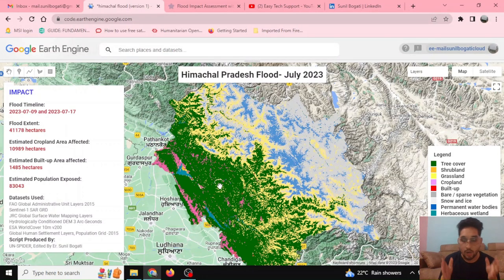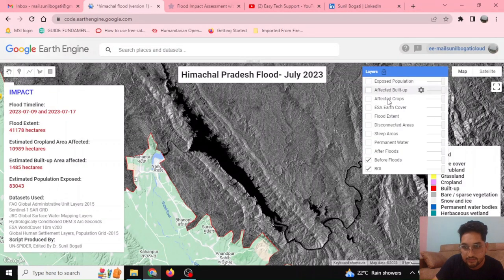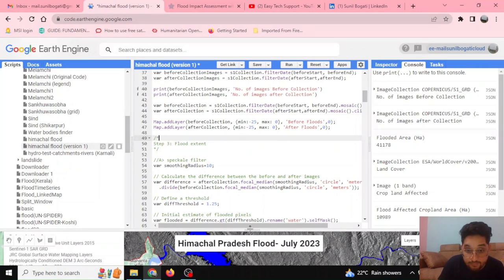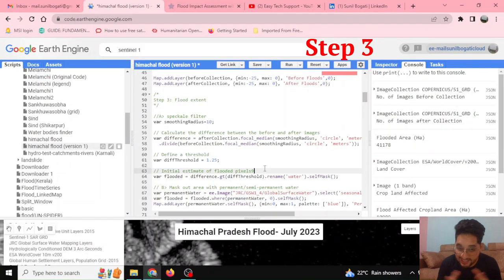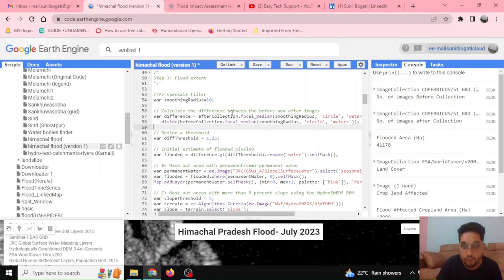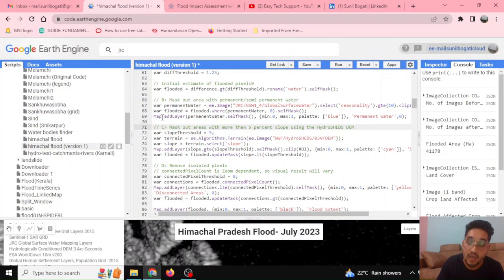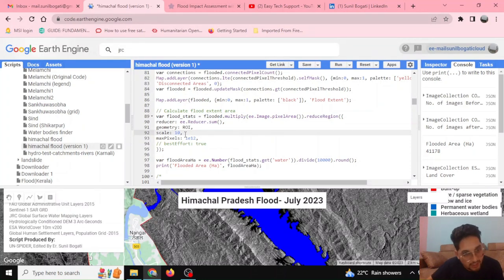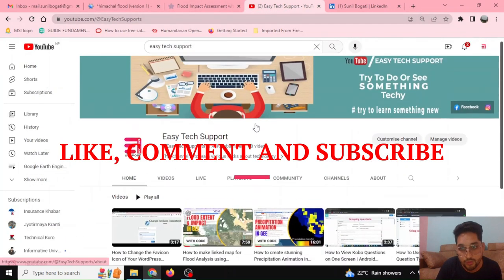Flood Impact Assessment Using Sentinel-1 | Preprocessing and Flood Extent Analysis | GEE | Tutorial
Learn how to perform a flood impact assessment using Google Earth Engine (GEE) in this step-by-step tutorial. Gain valuable insights into the extent and impact of a flood event on factors like land cover, cropland, built-up areas, and population by analyzing satellite imagery and data. This tutorial specifically utilizes Sentinel-1 imagery, known for its all-weather and day-and-night imaging capabilities.

Discover why Sentinel-1 is preferred for flood analysis, including its weather independence, high temporal resolution, dual polarization capabilities, and global coverage. Follow the provided code divided into two chapters to prepare for the flood impact assessment. In the first chapter, define the region of interest (ROI) using the FAO/GAUL dataset and select relevant datasets. Next, calculate the flood extent and visualize it on the map.

Performing flood extent analysis involves applying a speckle filter to enhance flood signals, setting a threshold to classify flooded and non-flooded areas, and masking out permanent water bodies and areas with steep slopes. Remove isolated pixels caused by noise or errors to refine the flood extent. Visualize the flood extent on the map and calculate the flood area.

By following this tutorial, you'll establish a strong foundation for conducting a comprehensive flood impact assessment. Gain insights into flood extent and severity for effective disaster management, risk assessment, and mitigation planning.